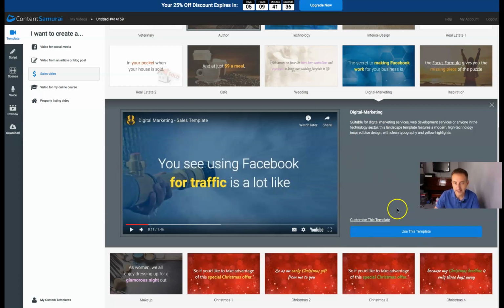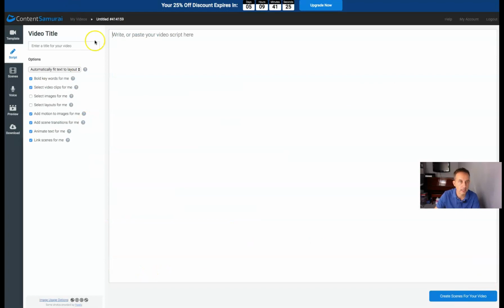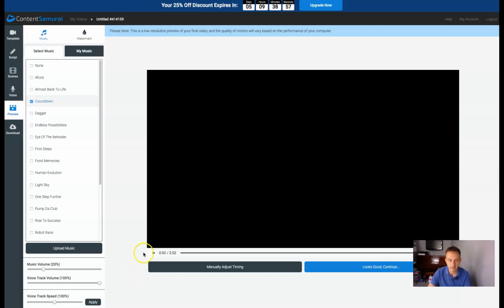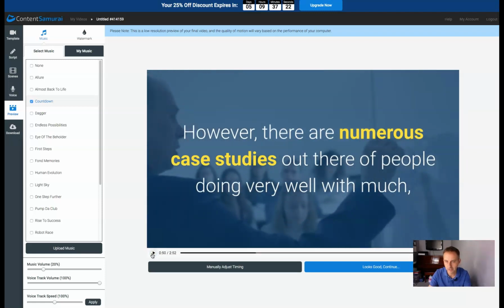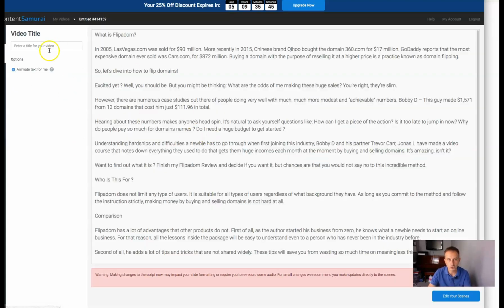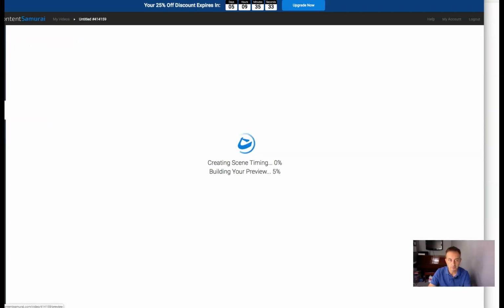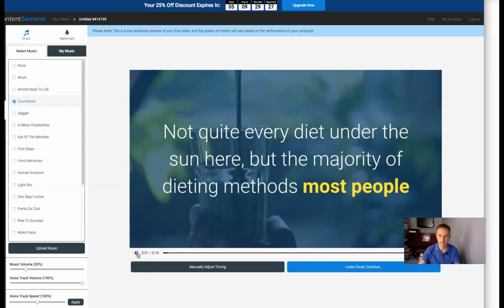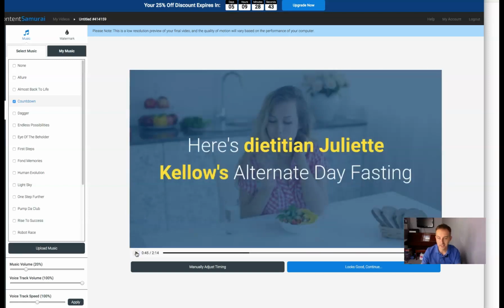No 1 Way To Make Videos Without Showing Your Face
No 1 Way To Make Videos Without Showing Your Face (2019 Method)

In this video I will show you the QUICKEST way to make money with virtually zero effort and by not appearing or speaking on your videos!

This is a super simple way that WORKS!

➡️  View My Review Site For More Make Money Ideas By Bobby D